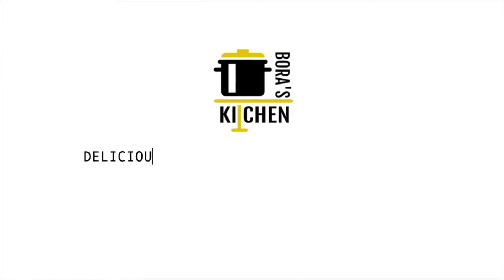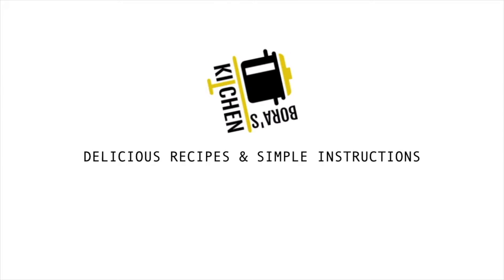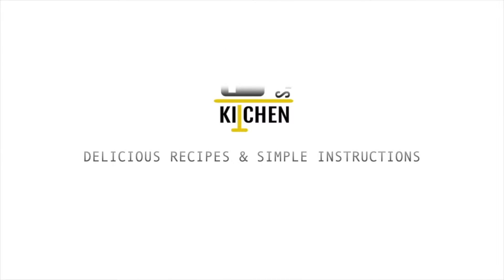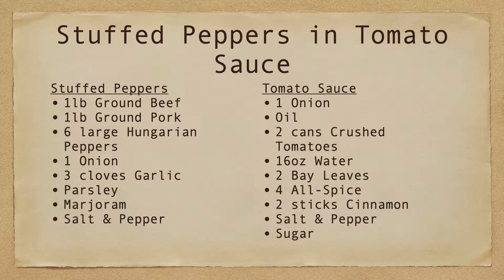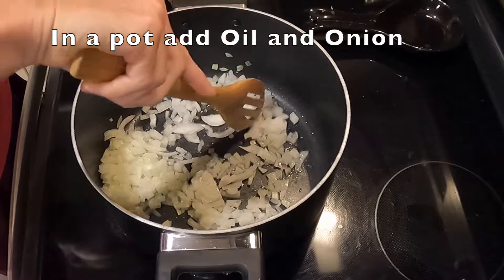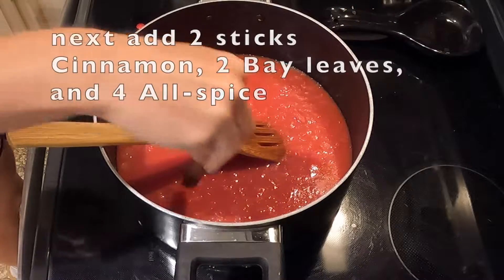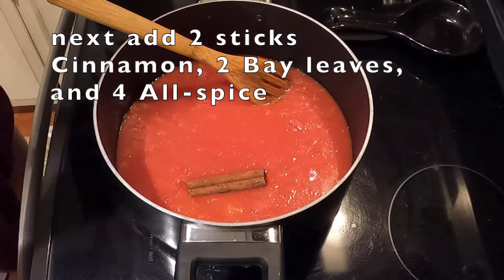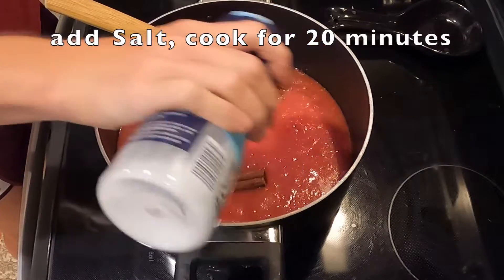Stuffed Peppers in Tomato Sauce| Delicious Homemade Meal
RECIPE
Stuffed Peppers
1lb Ground Beef
1lb Ground Pork
6 large Hungarian Peppers
1 Onion
3 cloves Garlic
Parsley
Marjoram
Salt & Pepper

Tomato Sauce
1 Onion
Oil
2 cans Crushed Tomatoes
16oz Water
2 Bay Leaves
4 All-Spice
2 sticks Cinnamon
Salt & Pepper
Sugar